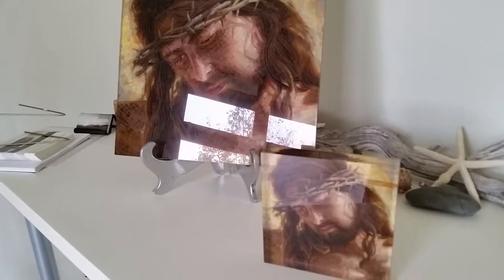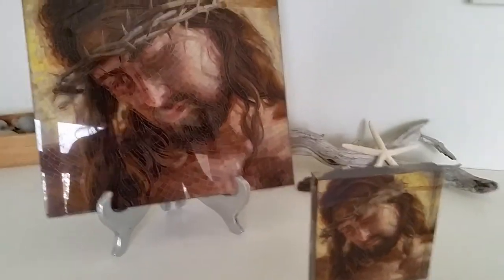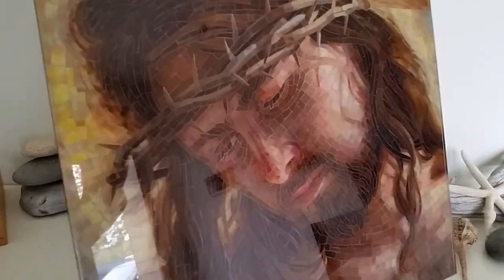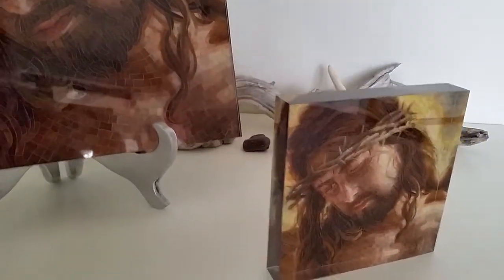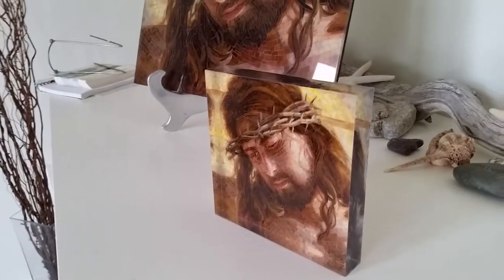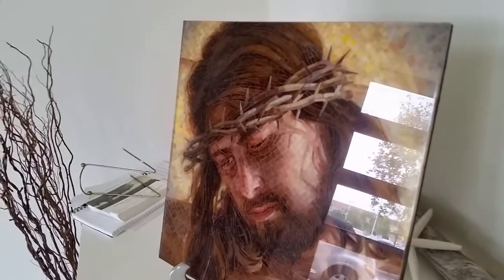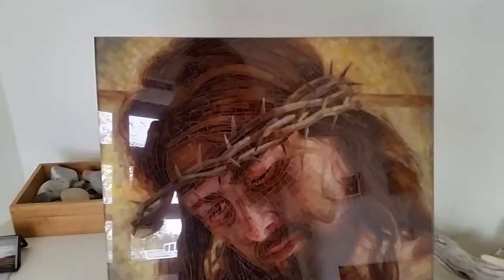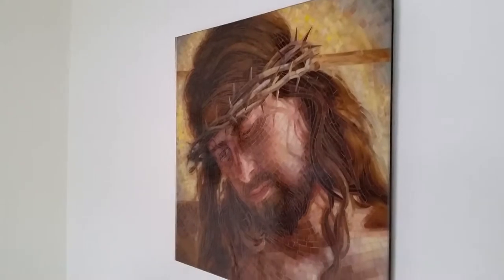Crown of Thorns Acrylic Prints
These Crown of Thorns Acrylic Prints are created from my original stained glass mosaic which I created for Saint Kilian Catholic church in Mission Viejo, CA.